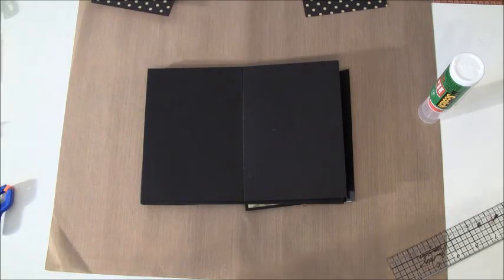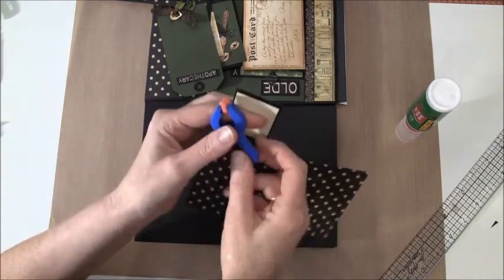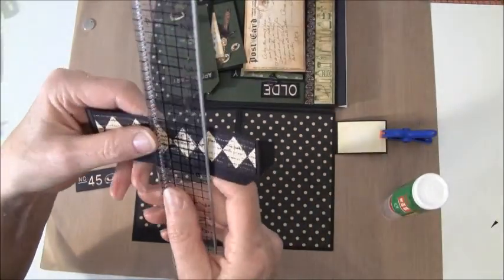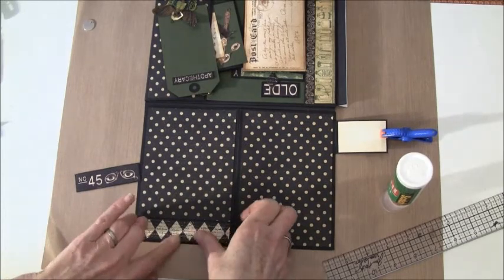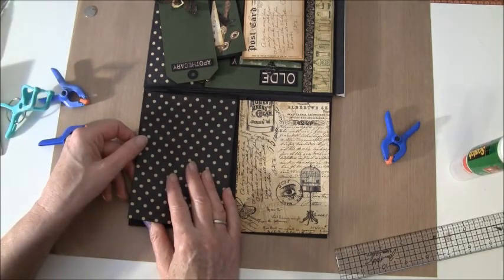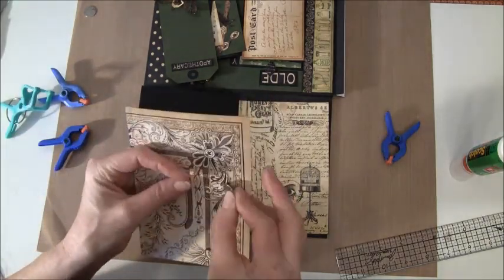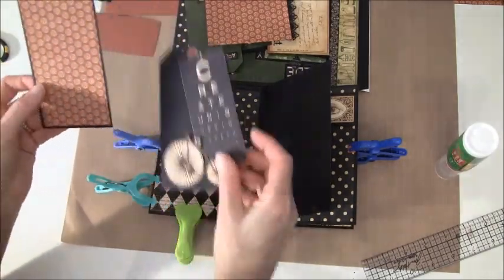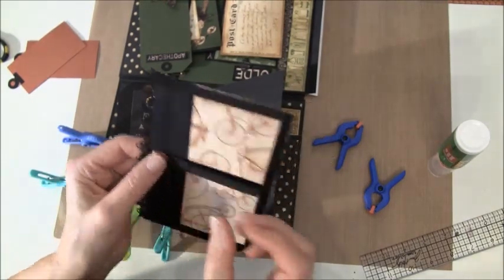How to build a photo mini album with G45 Olde Curiosity Shoppe paper collection Part 9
Part 9 How to build a photo mini album tutorial
Welcome to part 9.In this video we are making the flap on side 6,  and make some pockets and tags.

I have use both the 12 x 12 and 8 x 8 Olde Curiosity Shoppe paper collection from Graphic45 and 13 good quality card stock for the pages. You will also need some more for tags and inserts

Hugs, Anne